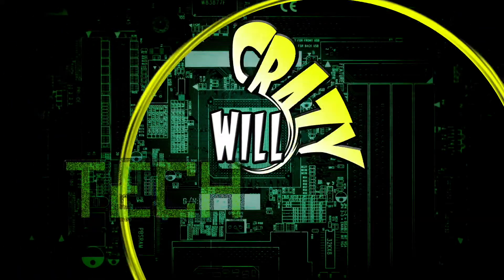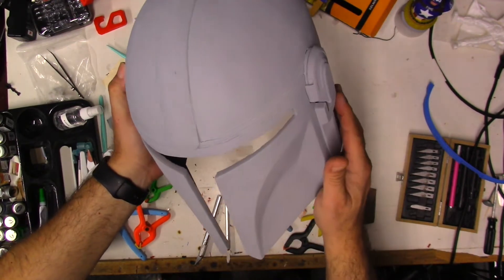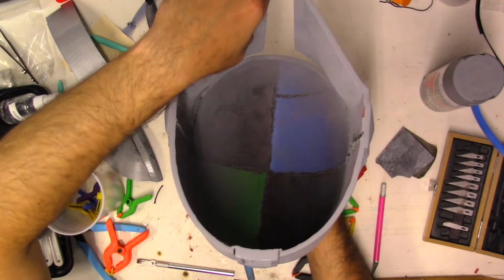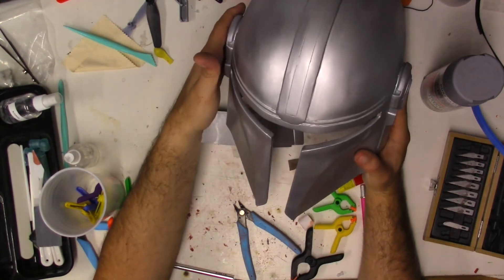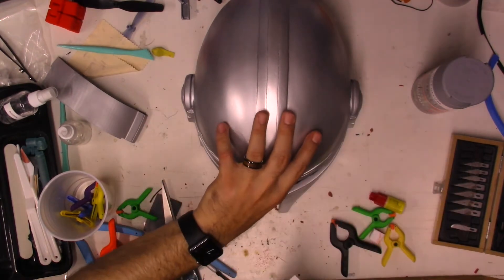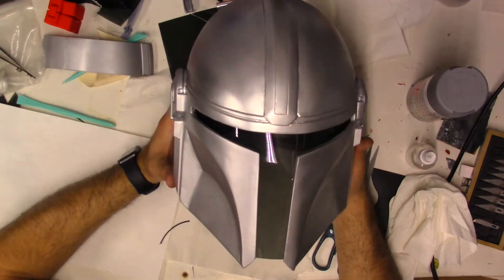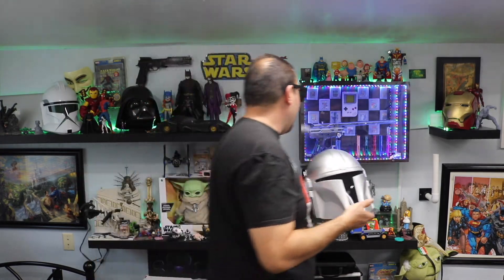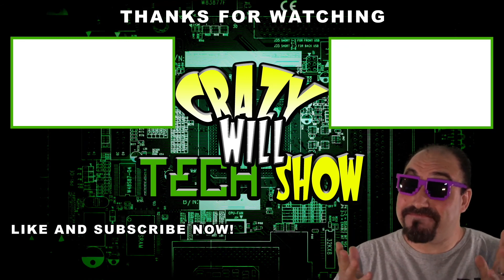3d printing a helmet start to finish part 3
On this episode of Crazy Will Tech Show, I'm going to finish the 3d printing a helmet start to finish, part 3. First, I showed you how to slice the file and print them in part 1. Last week, I showed you how to put the helmet together and start the smoothing process. This week, we are finishing the helmet by finishing the smoothing process, painting and I'll show you how to make a cheep mandalorian visor. It's a long process but I have a lot of tricks and tips. So let’s finish the mandalorian helmet!